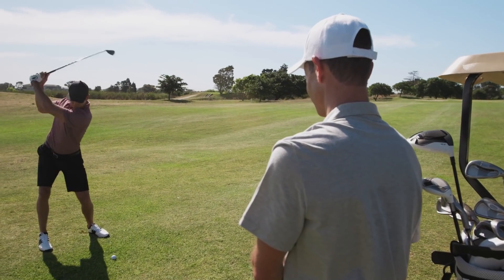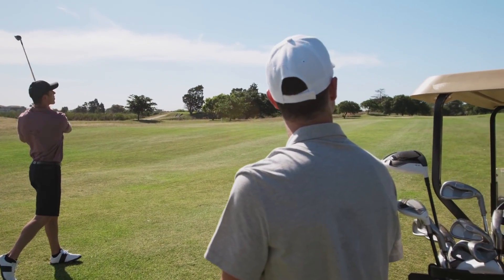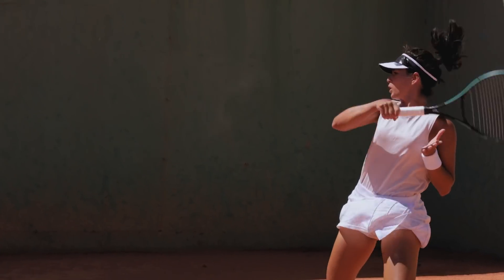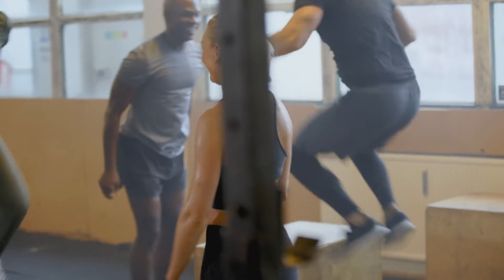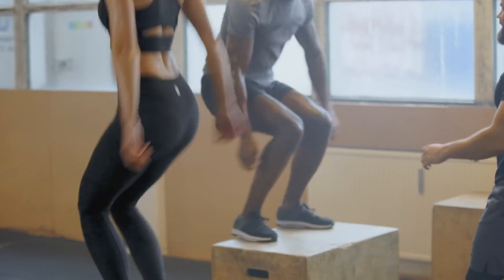The Science of St. Louis Blues Hockey | Season 3, Episode 4 | Gut-Wrenching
What causes a sports hernia, or core muscle injury, other than lifting heavy objects like the Stanley Cup?